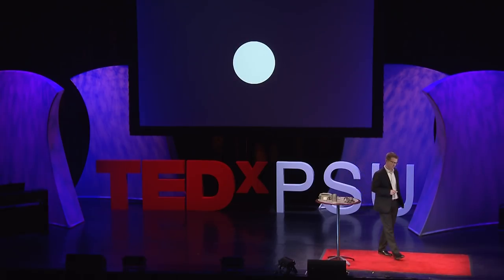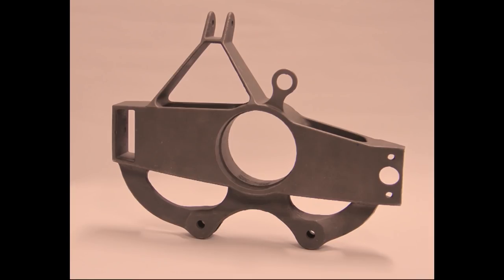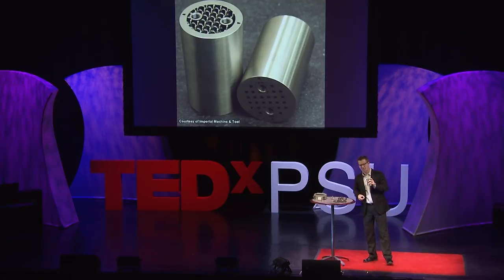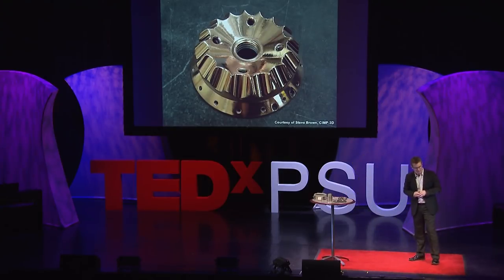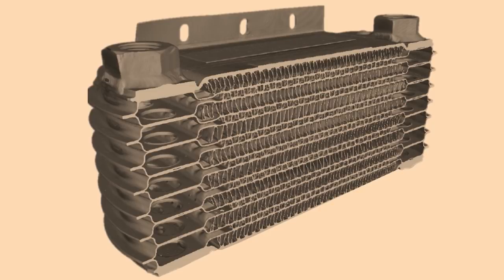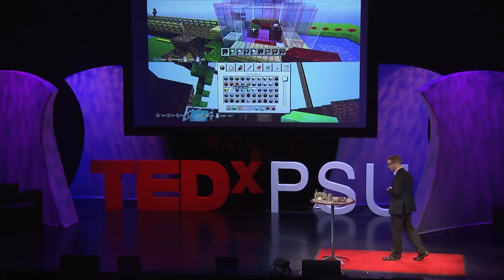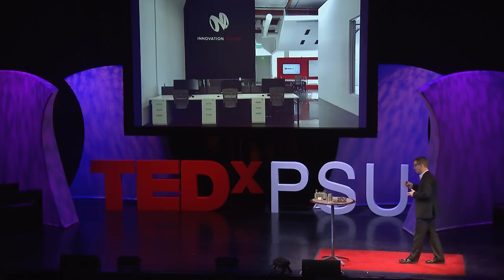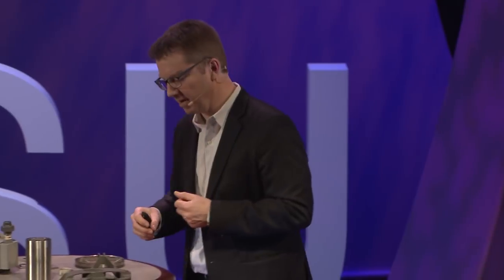Disrupting Manufacturing One Layer At A Time | Tim Simpson | TEDxPSU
From airplanes and satellites to implants and consumer goods, additive manufacturing is disrupting manufacturing as we know it.  The capability to 3D print materials layer by layer to create complex parts and shapes is forcing us to rethink nearly every aspect of the process of production – the design tools we use, the materials we select, the supply chains we create, the business models we follow, even the way we protect our intellectual property and handle cyber-security.  The possibilities for additive manufacturing have driven the excitement to new heights, and entrepreneurs and companies of all shapes and sizes are transforming themselves –and their workforce – to unleash the innovative potential of additive manufacturing.

Dr. Tim Simpson has been using and teaching students about 3D printing for nearly 20 years, but his passion for the technology was reignited five years ago when he saw his kids’ excitement at printing pink tiaras, ninja stars, and even their own heads on plastic figurines at home. With the recent advancements in 3D metal printing, this Penn State professor of mechanical and industrial engineering feels like a child himself, questioning everything that he has seen and learned about manufacturing and design. Dr. Simpson’s enthusiasm is evident as he leads hundreds of visitors on tours each year through Penn State’s CIMP-3D (Center for Innovative Materials Processing through Direct Digital Deposition). As Co-Director of the lab, Dr. Simpson enjoys blowing people’s minds with lab’s state-of-the-art metal 3D printing systems, which have fabricated everything from aircraft parts, to engine pistons, to knee implants, to watch cases.